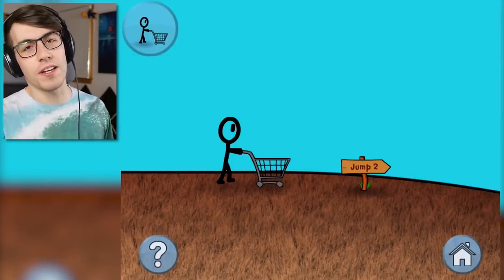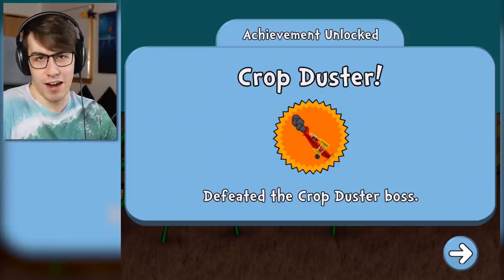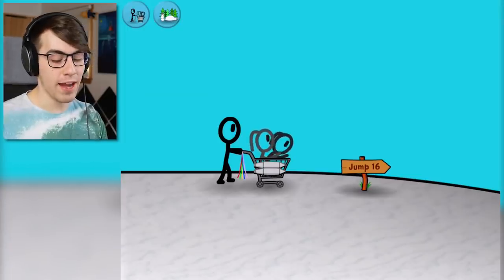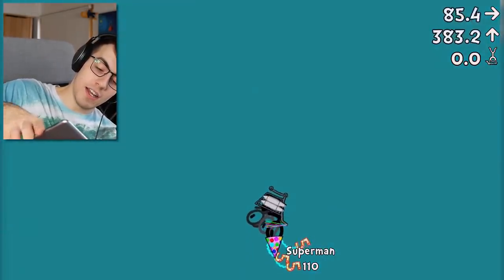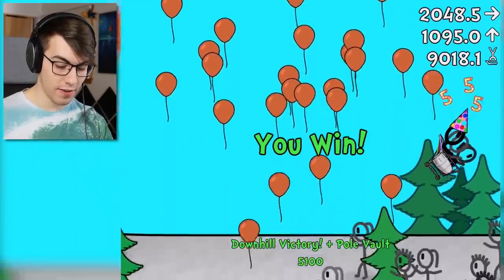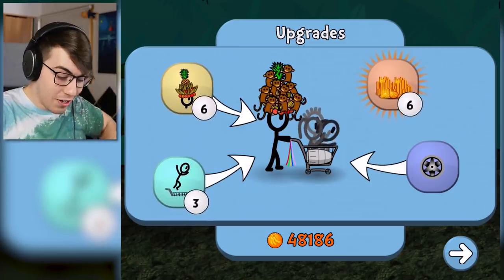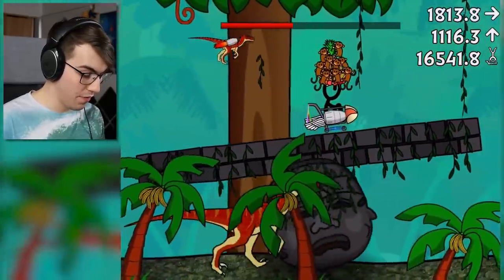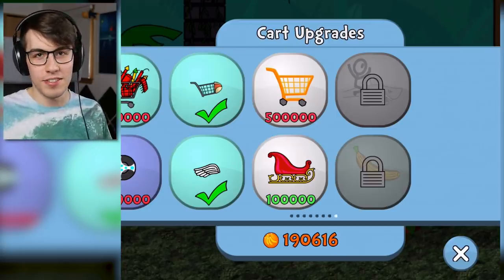Banana Man vs. FLYING RAPTORS! (Shopping Cart Hero 3 Mobile)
Shopping Cart Hero 3 is WAY better on mobile! Unless you DON'T like feeding monkeys to dinosaurs.